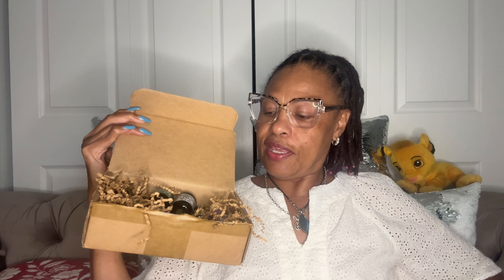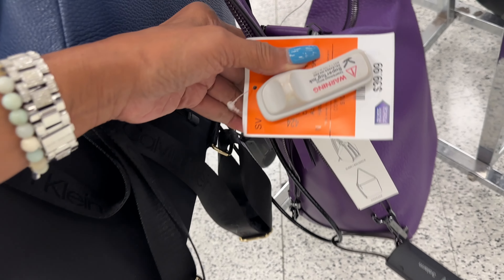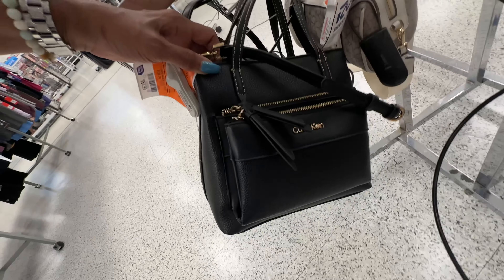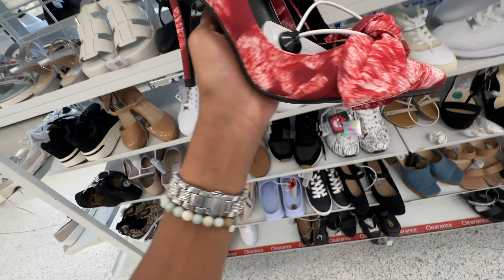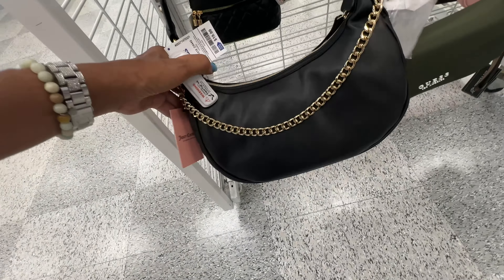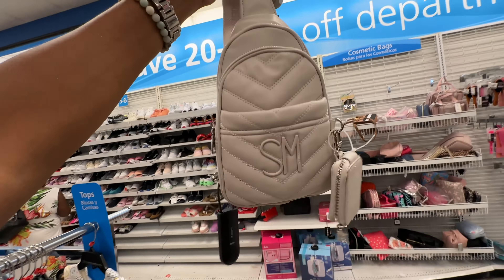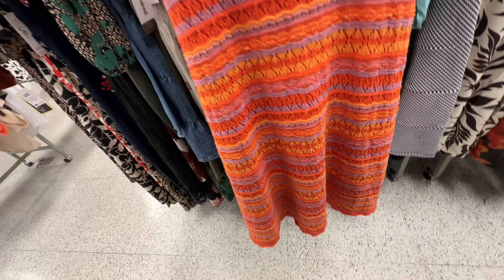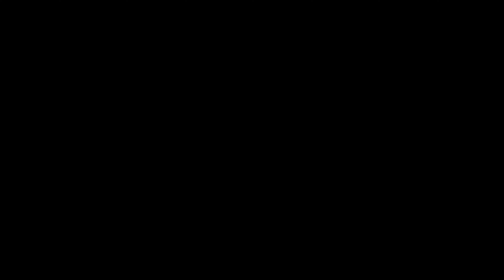ROSS 🎉AFFORDABLE BRAND NAMES, collaborating with NIIL RESERVE . @AngieHart67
Hi shopping buddies, let’s browse ROSS Dress for LESS . Trending Designer brands at affordable prices ..

(it can be applied for a minimum of 2 products, except bundle, it will not work when we have automatic promotions on the website

Code:AngieHart

Stores I frequent: TJMAXX, Marshalls, Burlington, Walmart,HomeGoods, Dollar Tree, Nordstrom, Ross,Target . Outlets

"THE SNOW GOOSE NEED NOT BATHE TO MAKE ITSELF WHITE.
NEITHER NEED YOU DO ANYTHING BUT BE YOURSELF.
Lao Tzu